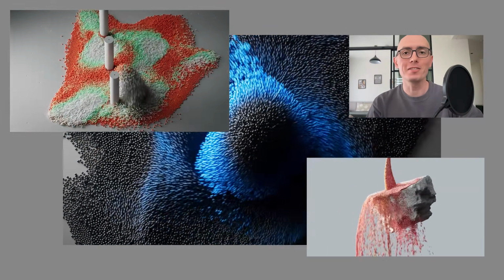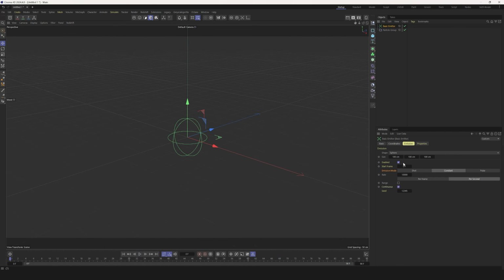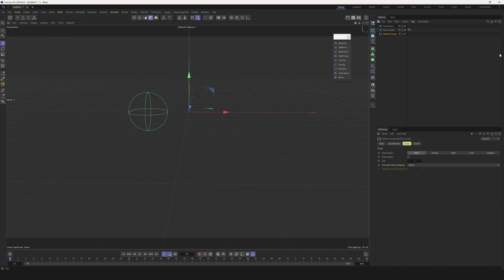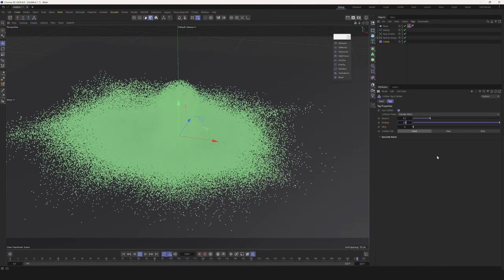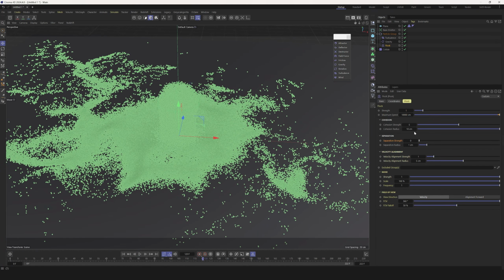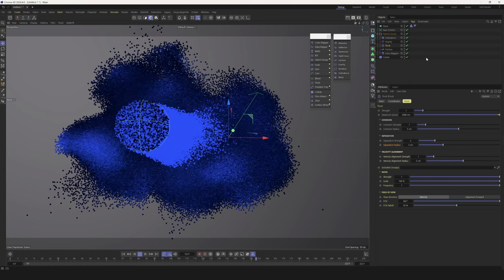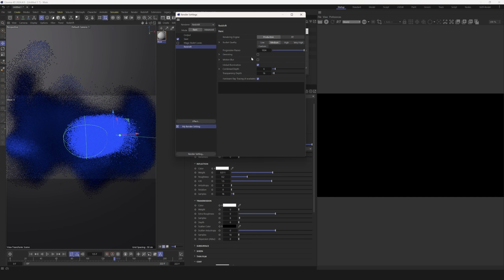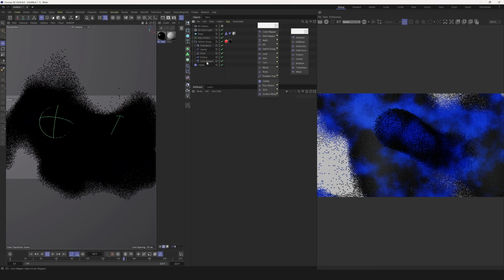C4D Particles 2024,4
Topics:

Basic setup
Particles modifiers
Forces